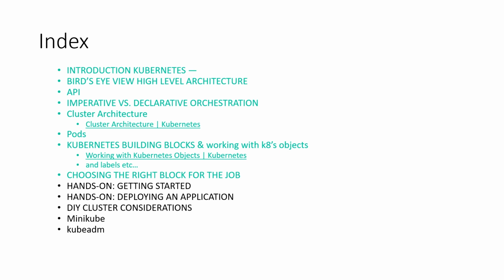01 Turning the clocks for K8s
01 Turning the clocks for K8s